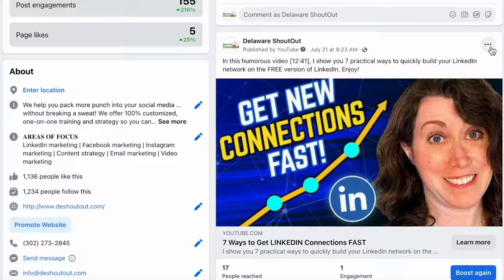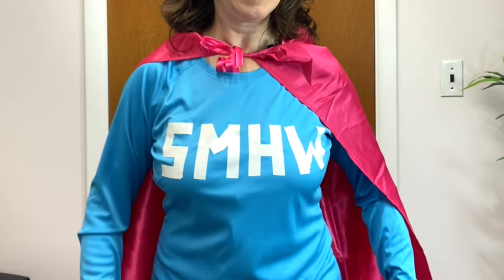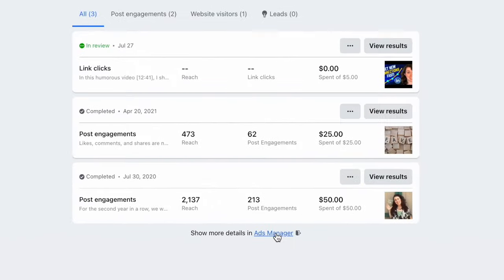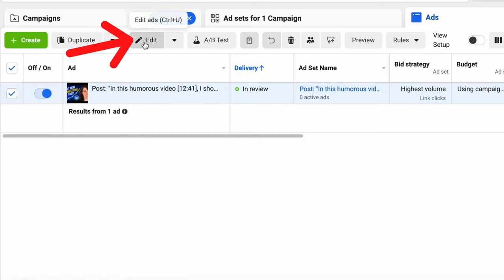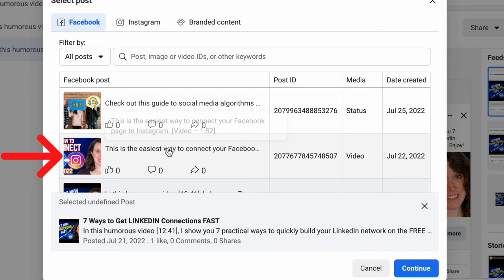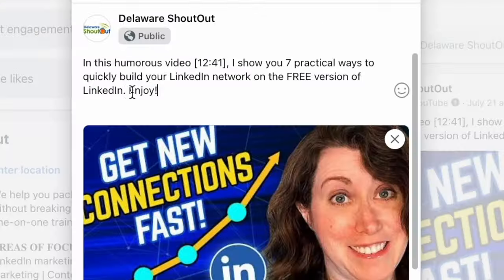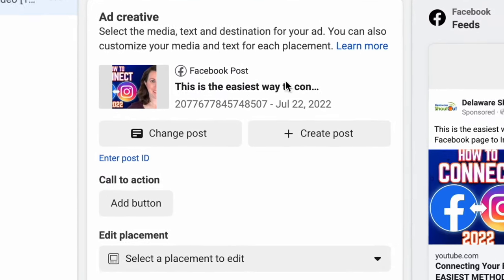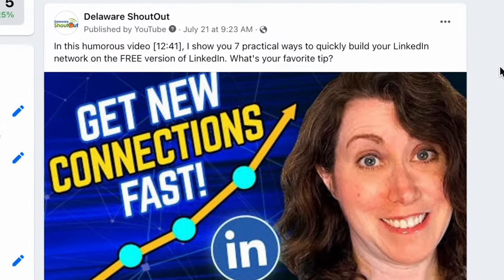How to Edit a FB Boosted Post WITHOUT DELETING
Yes, there IS a hack for editing a Facebook post after boosting it -- without deleting or starting from scratch. Enjoy this video! 😀

And if you want to learn how to create awesome Facebook posts (whether you boost them or not), watch me roast 7 bad Facebook posts and show you how to transform them into awesomeness

If you'd like 100% customized, one-on-one training and strategy, let's start with a 1-hour consultation by Zoom. It's a great way to see how well we work together AND answer your burning questions about social media! 🙂  We'll talk about your specific challenges and map out your next steps for growth. I've worked with hundreds of organizations to transform their social media into a program they can be proud of.

❤️ CONTACT AND CONNECT!

👍 STUFF I USE FOR MY OWN BUSINESS
These are items and services I personally use and love. If you take action (i.e. make a purchase) after clicking one of the affiliate links, I’ll earn some money for vegan bean tacos 🌮, which I promise to eat while continuing to support your journey ❤️. You do not pay a higher price.

Computer - 2020 MacBook Air laptop
Headphones - Bose QuietComfort 35 II
Tripod phone holder/Ring light - UBeeSize TR50
Lavalier – RØDE Wireless Go
External hard drive - SanDisk 1TB Extreme Portable SSD (to hold those insanely large video files!)

Social media and video graphics - Canva